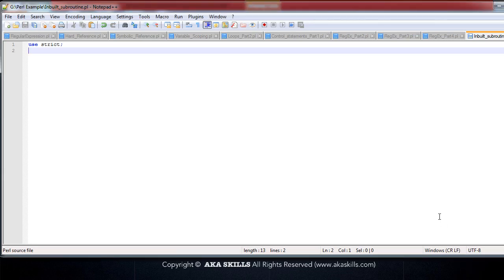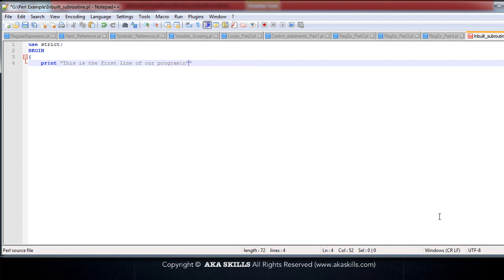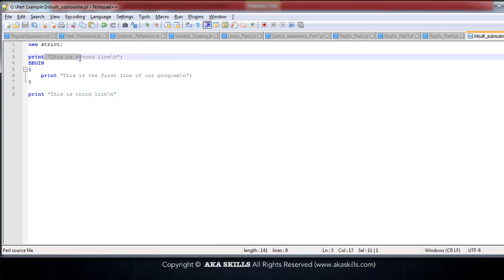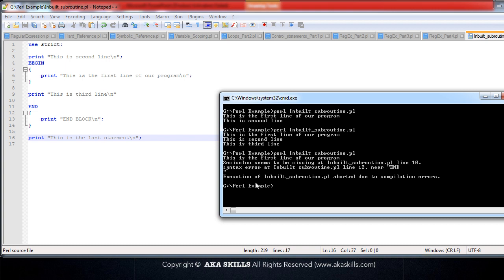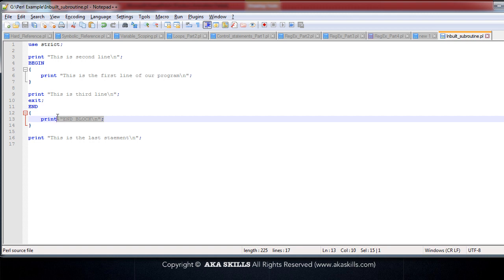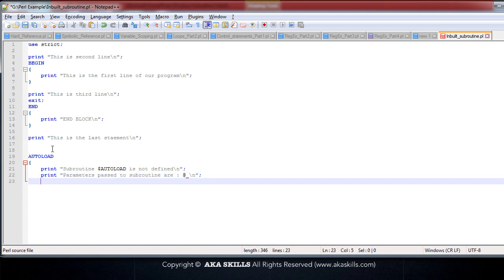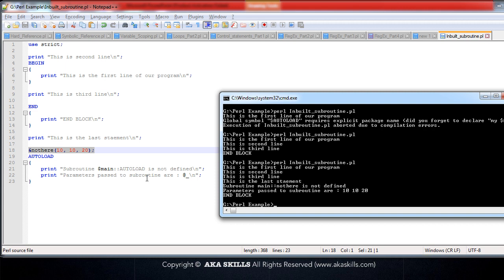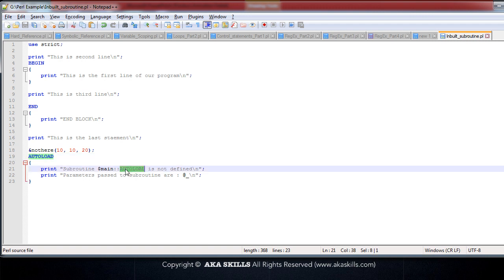24 InbuiltSubroutines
In Perl, inbuilt subroutines are predefined functions provided by the language, designed to perform common tasks and operations efficiently. These subroutines, such as `print` and `length`, simplify coding by offering ready-to-use solutions for frequently needed functionalities.